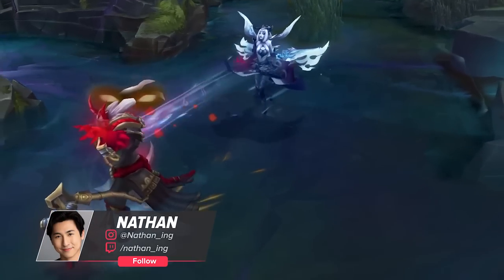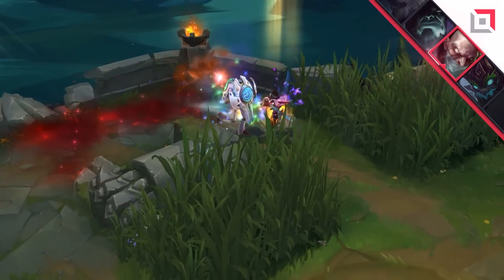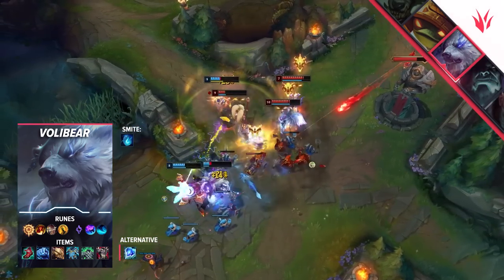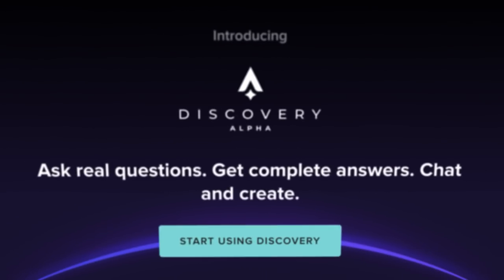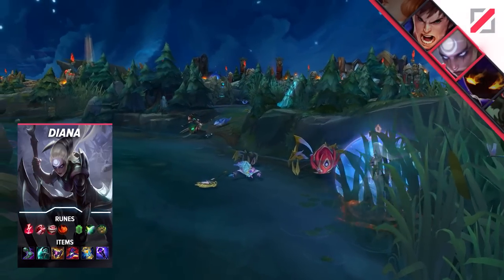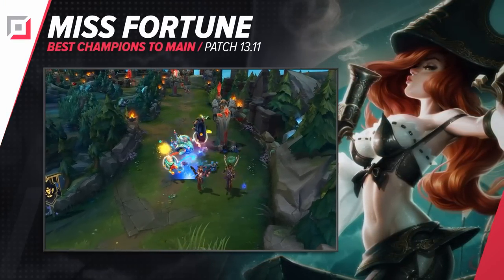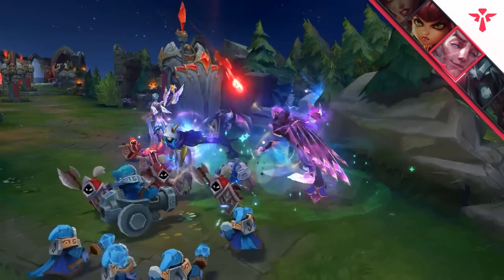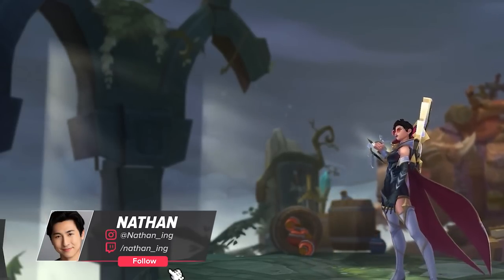3 OP Champions For EVERY ROLE on Patch 13.11 - League of Legends Season 13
Learn from Doublelift, Sneaky, CoreJJ with Masterclass Courses & Exclusive Content for $9.99/Month. Click Here to Improve!

0:00 Intro
0:20 AD
0:37 Top Lane
0:37 Maokai
1:08 Singed
1:36 Yorick
2:06 Jungle
2:10 Volibear
2:40 Rammus
2:59 Warwick
3:38 AD
4:09 Mid-Lane
4:15 Veigar
4:54 Diana
5:22 Garen
6:13 Bot-Lane
6:19 Miss Fortune
6:35 Twitch
7:01 Karthus
7:26 Support
7:29 Rakan
7:55 Annie
8:18 Zyra
8:49 Outro